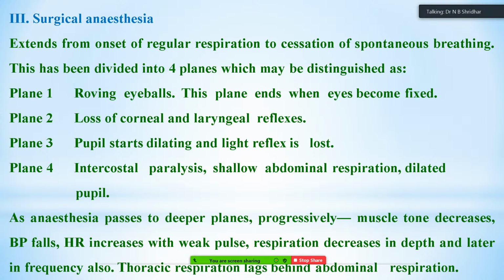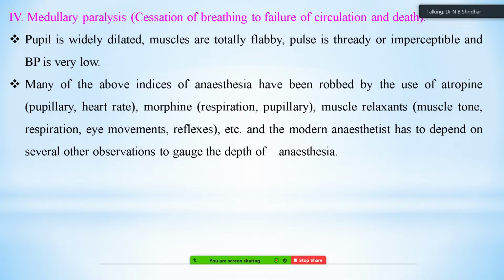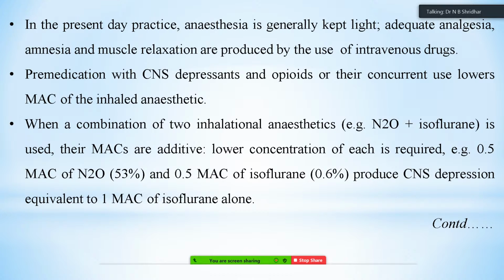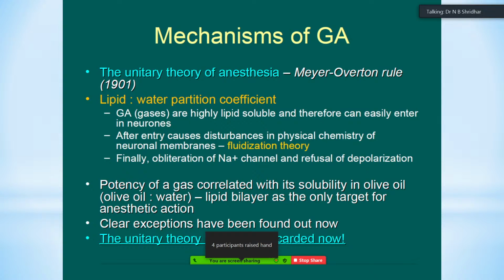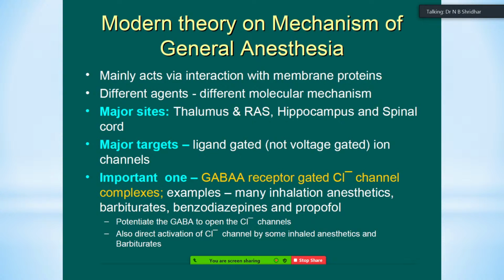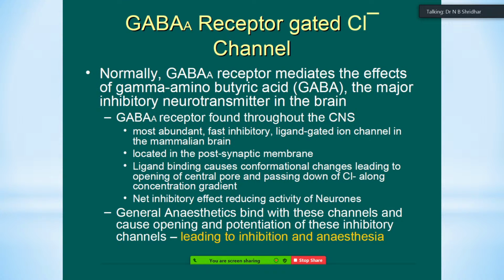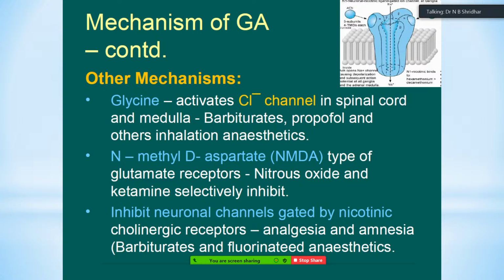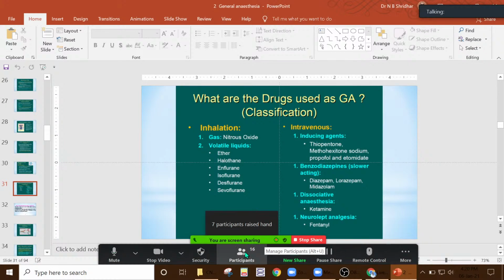CNS Pharmacology, 6-1-2021 Dr N B Shridhar VCI 2016 Syllabus